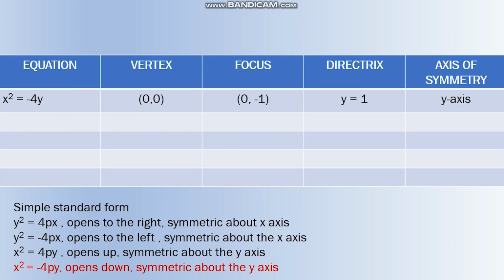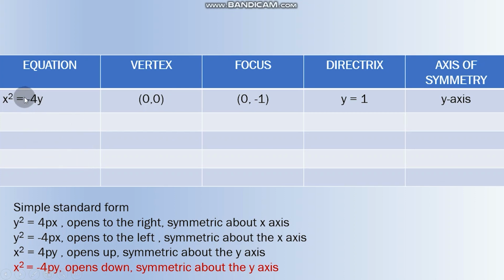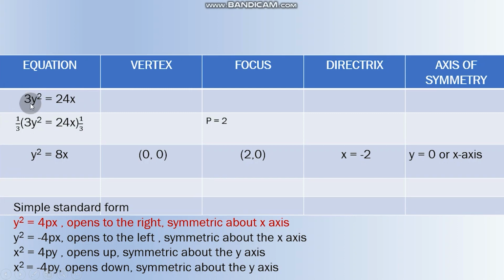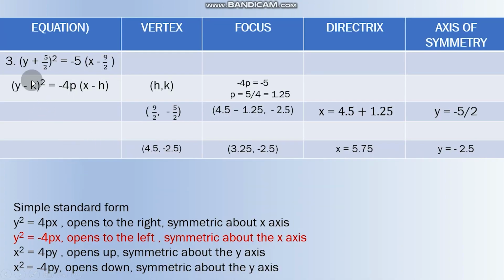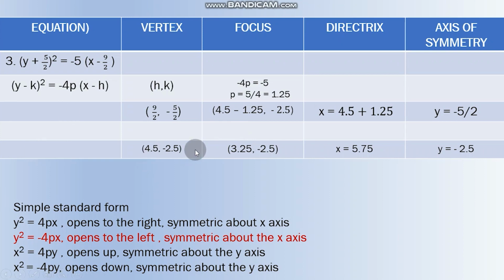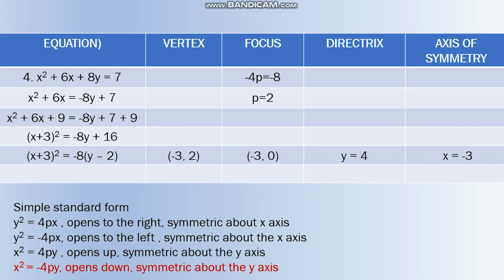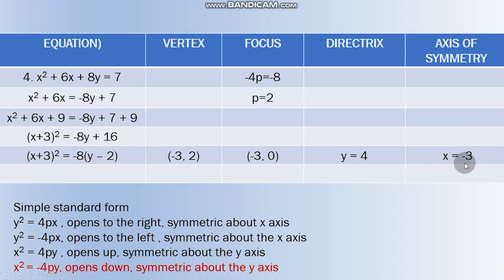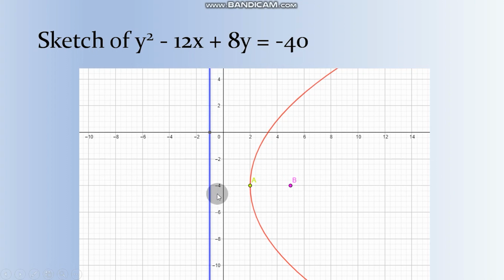Parabola: Finding vertex, focus, directrix, axis of symmetry and curve sketching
This video will help you in computing of the vertex, focus, directrix, and axis of symmetry of a parabola based on its equation. And tips on curve sketching based on simple standard form. Solving the parabola from general form to standard by completing the square.